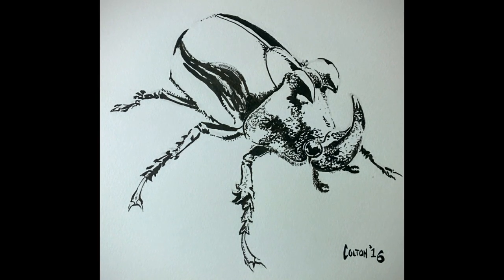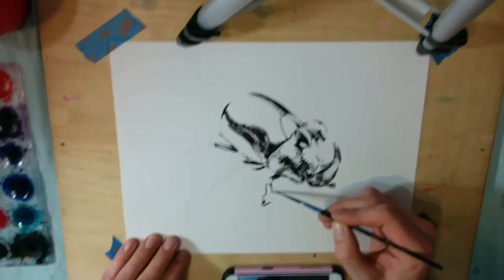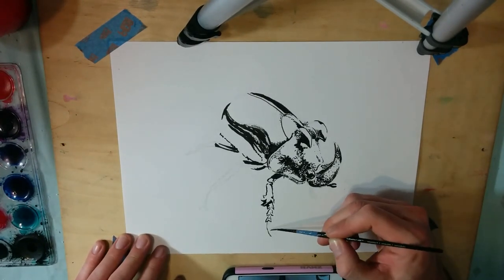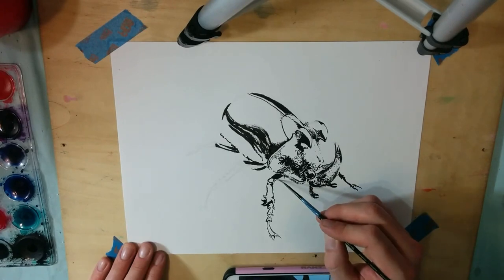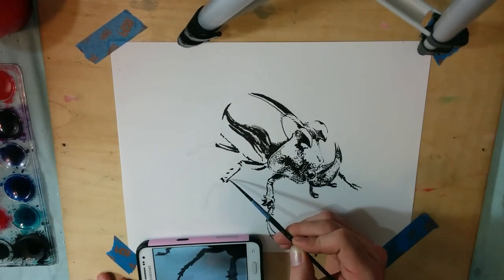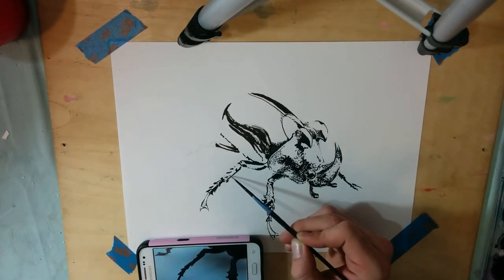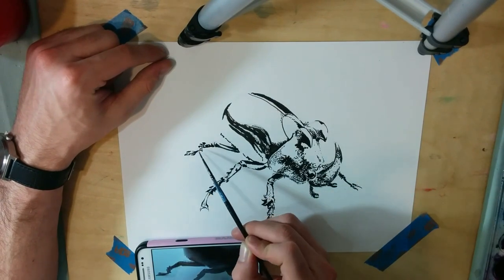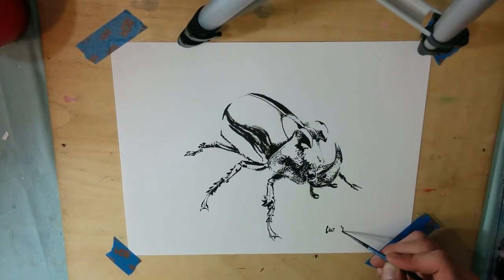Rhinoceros Beetle Speed Paint!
I searched Google images for a reference photo of a Rhinoceros Beetle, to paint with india ink.

The first half of the filmed art was lost by my own fumbly bumbly hand when I pushed 'delete' instead of 'view.' I know. Common mistake.

My mission is to pump out one original ink piece per week.

Catch them all here and see my growing gallery at instagram!